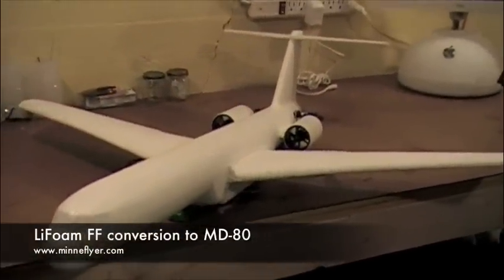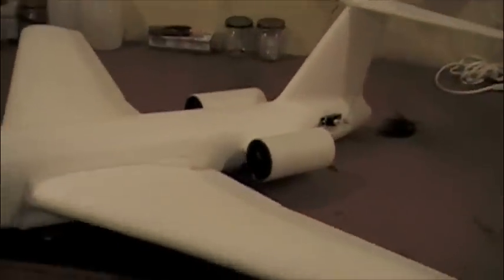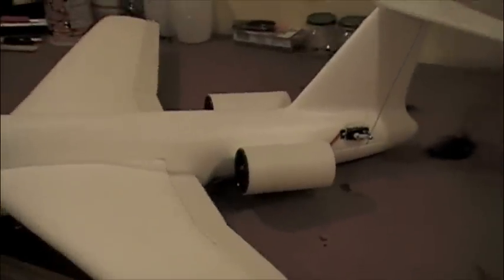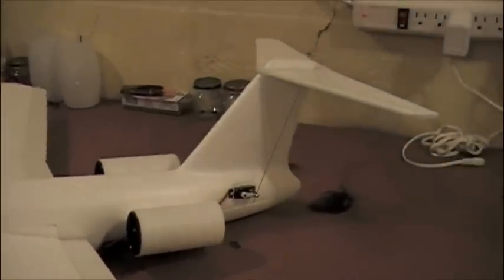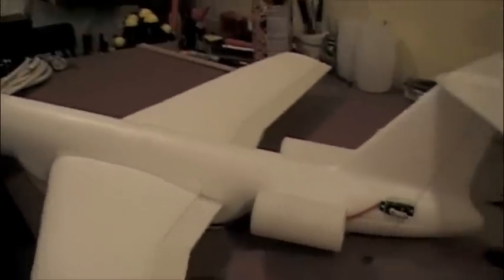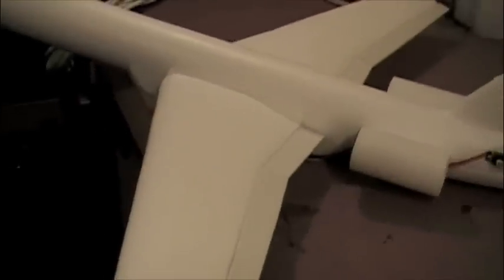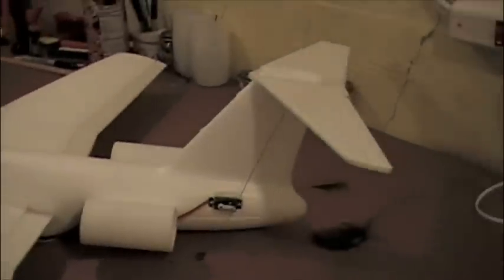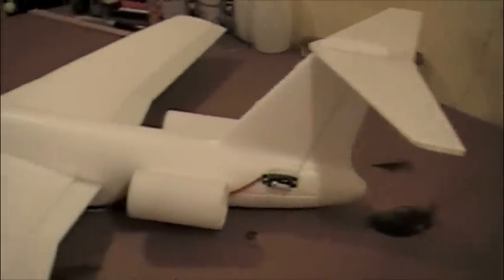RC MD-80/DC-9 Airplane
This is an attempt to convert a LiFoam Free Flight (grocery store chucker) glider into an MD-80 (DC-9).  The finished design will have working flaps, ailerons, steerable nose wheel, landing gear, flying horizontal stabilizer, and dual 40mm Brushless Electric Ducted Fans.  The power system consists of dual 10A ESCs, and dual 900mah 2 cell Lipos.